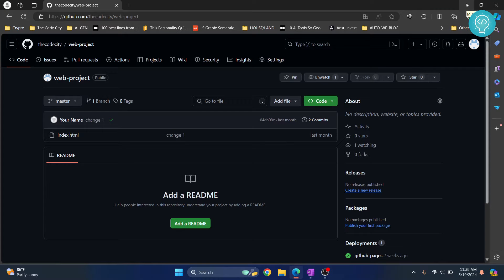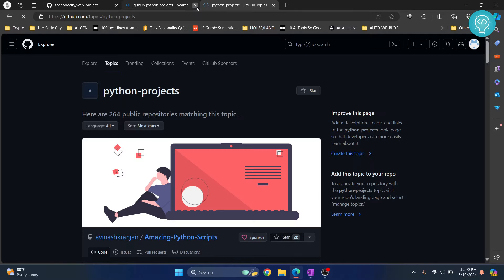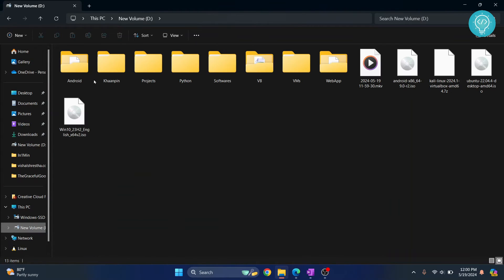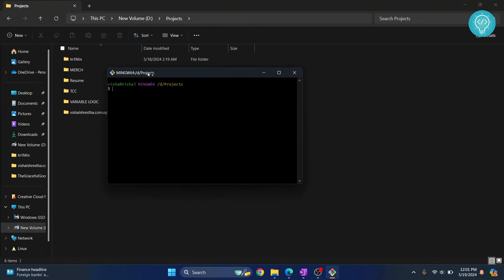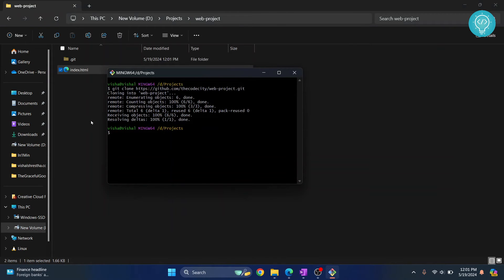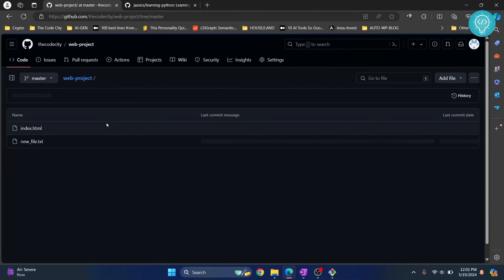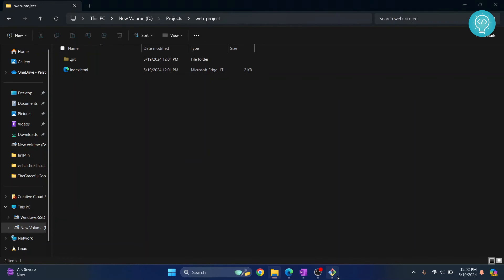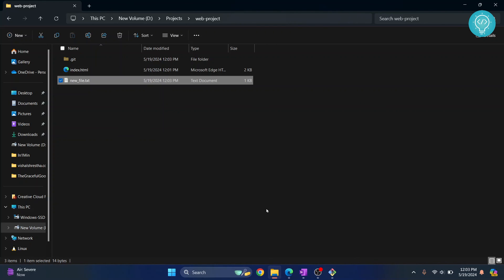How to Pull Code From Github in 2024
In this video, I'll show you how you can pull code from github.
Github is a very popular service that allows you to host your code repositories.

Steps to Pull Code from Github:
1. Clone a project from Github
2. Go to the project directory
3. Open terminal or command prompt
4. Enter this command to pull code: git pull origin branch-name

By the end of this video, you'll see how you can pull code from github.